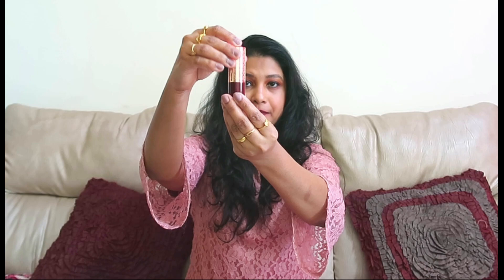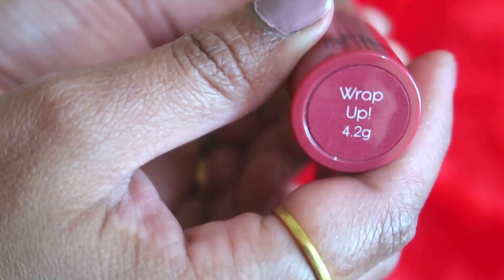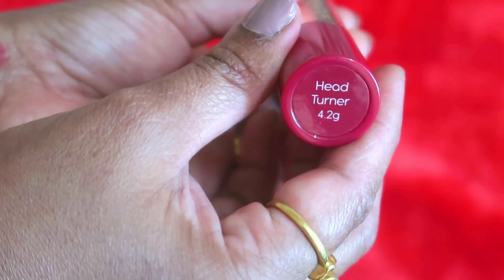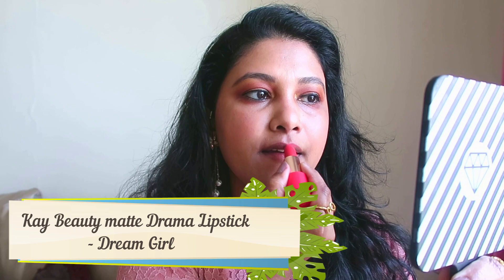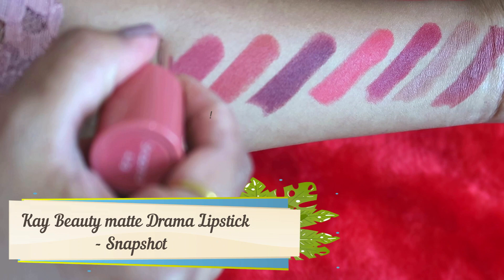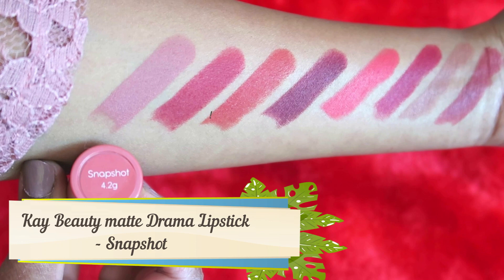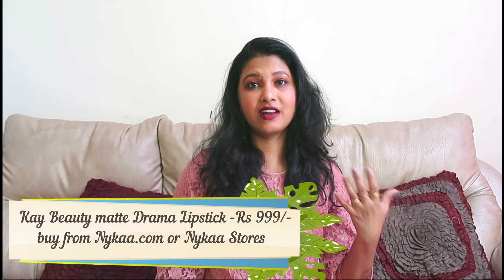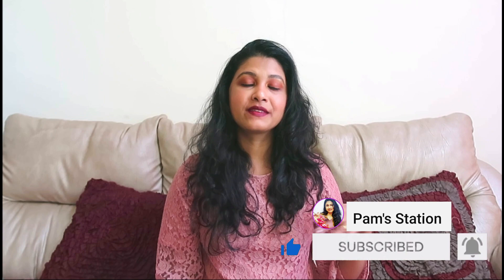Kay Beauty Matte Drama Lipstick only On Nykaa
💕 Pet Lovers? Visit my Another Channel - Just Chill My Dog
 Kay Beauty Matte Lipstick- 18 shades

❤️ Hey! I have got some awesome news for you!

Use below codes:   to save some Money

(valid until Dec'20)

It do not cost you anything, but I make a small percentage from the sale if you use my code or shop from my links . Thank you for supporting me!
💕 About Myself:
Age - 40
Mother of 2 (14 years boy and dog's mom)

Regards
(Pam)Pramila D'souza

Please Note: I Like to Keep my Platform as positive as possible, Please always remember, that products that work for me ,may not work for you so always try and either get a sample or test them out before buying if you are unsure.